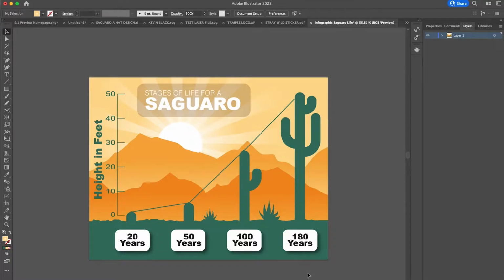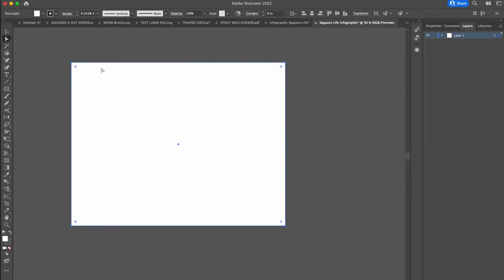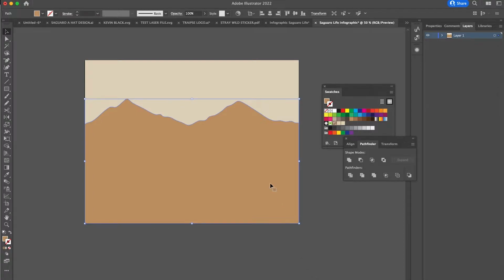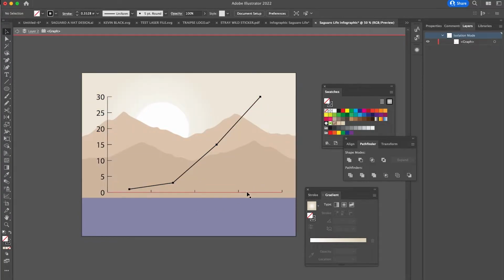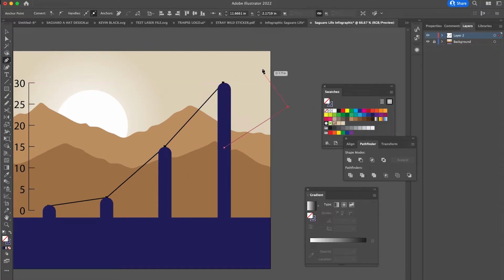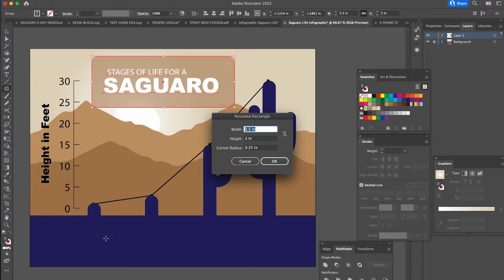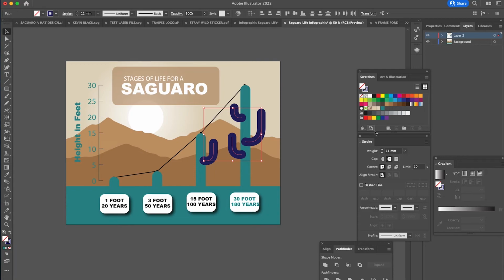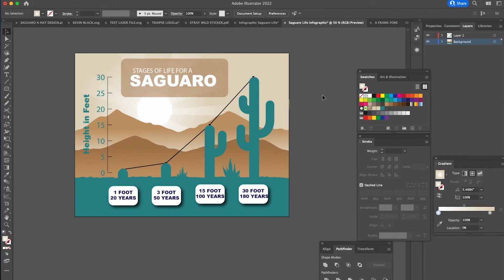Create an Infographic Using Adobe Illustrator